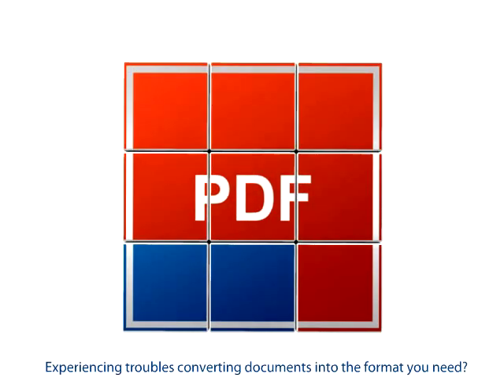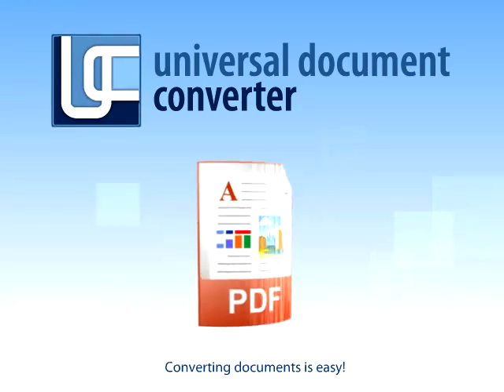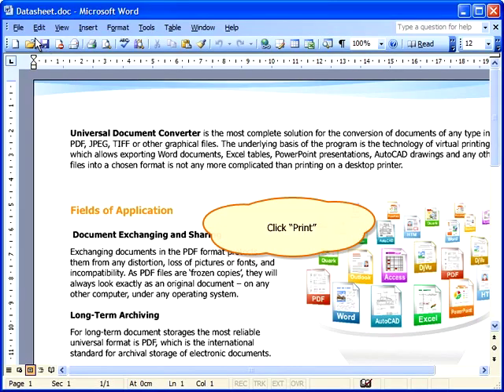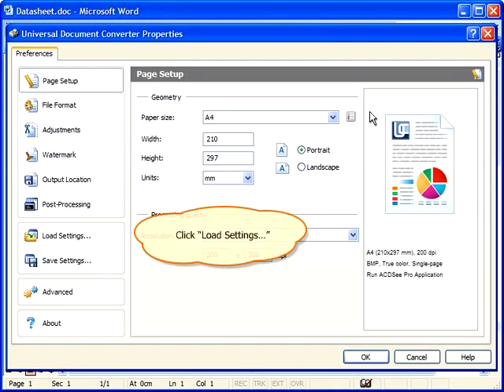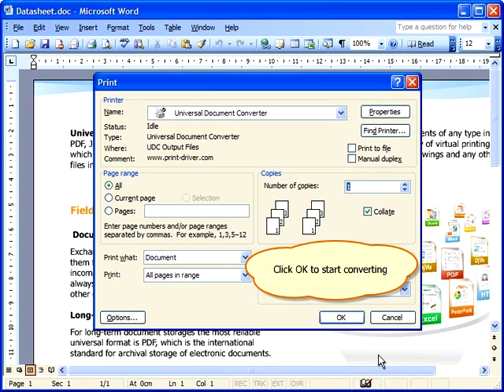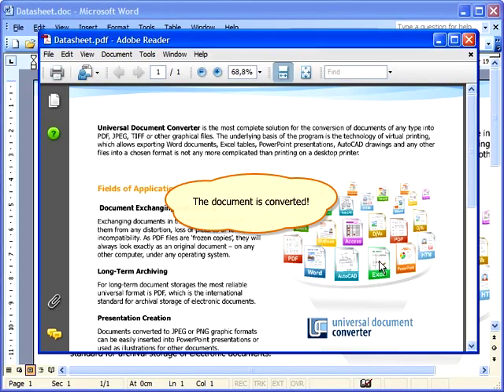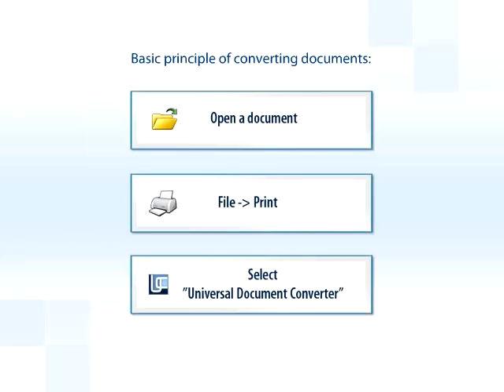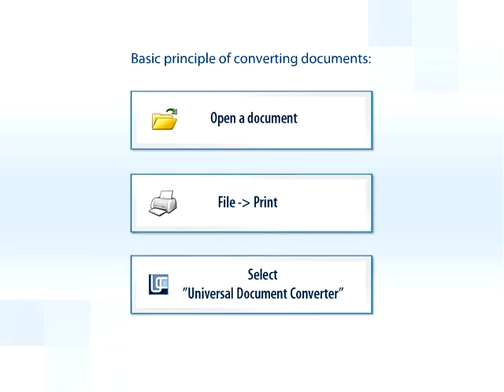How to Convert Word to PDF and PDF to JPEG